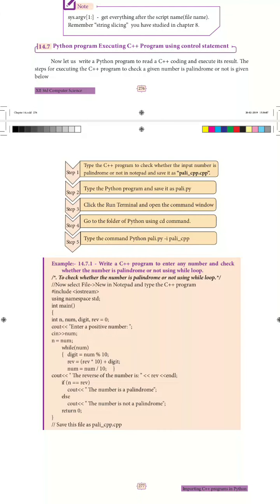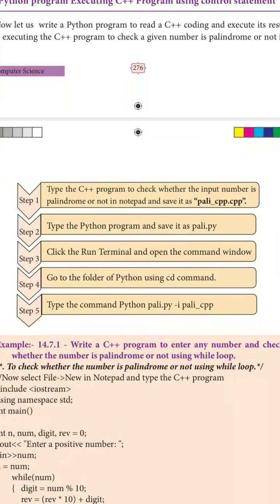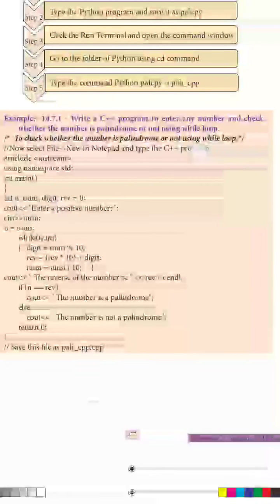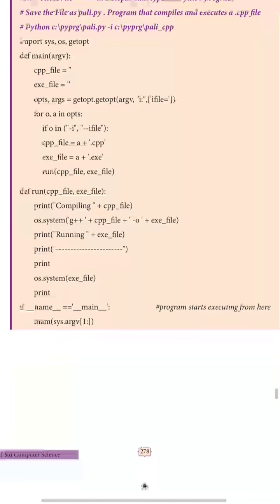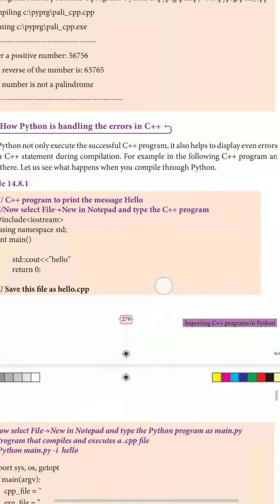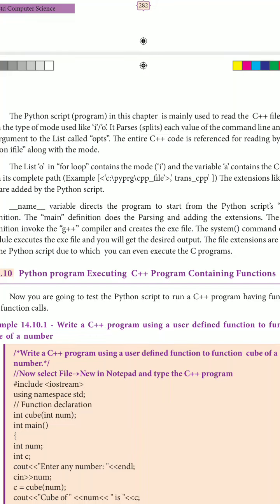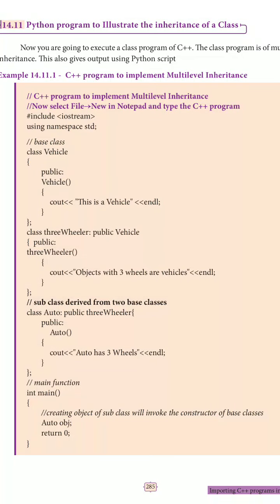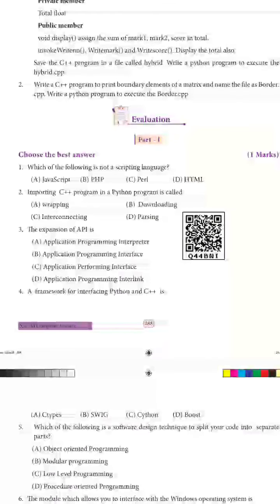12th computer science || 14.7 Python program Executing C++ Program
Chapter 14 Importing C++ programs in Python